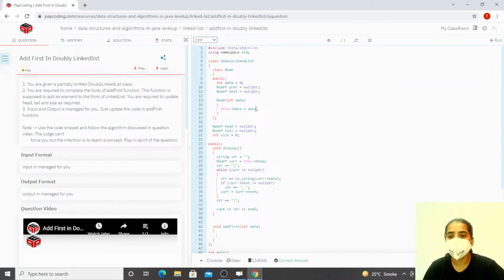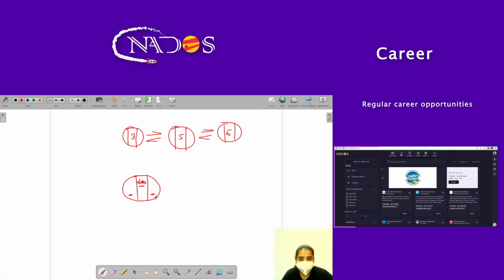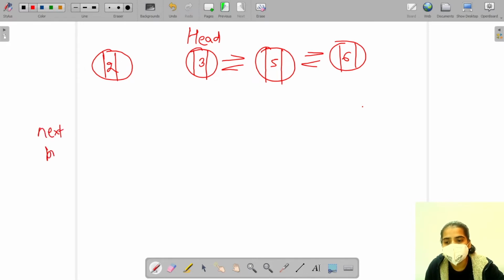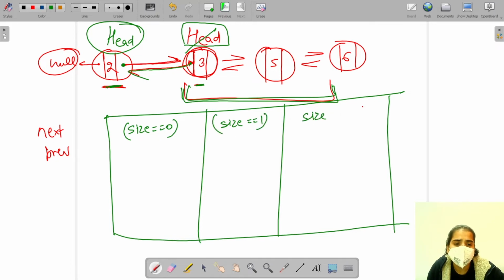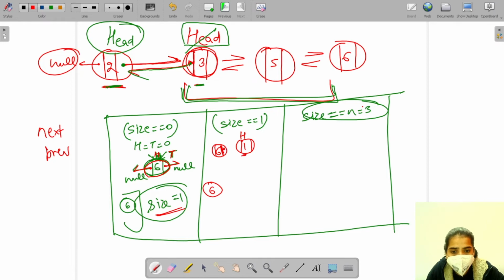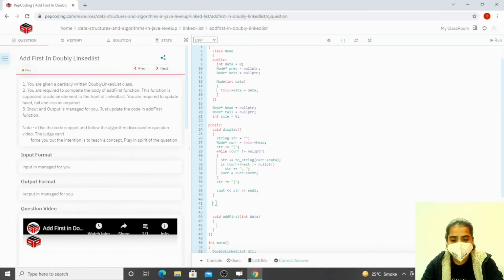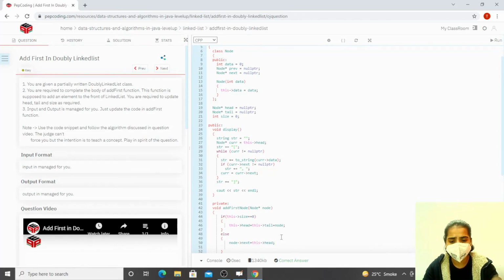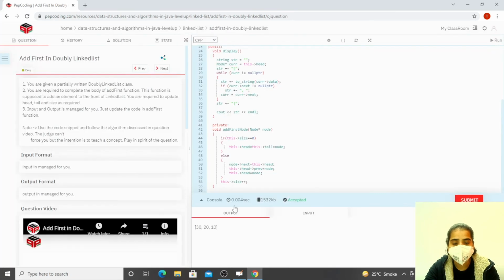Add First In Doubly Linkedlist Easy | Module : LinkedList| In English | CPP | Video_23